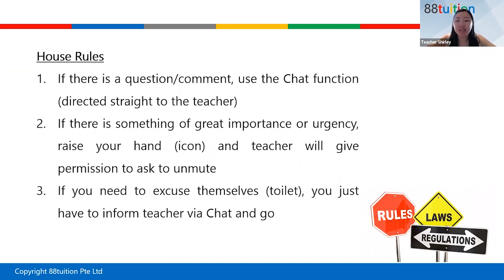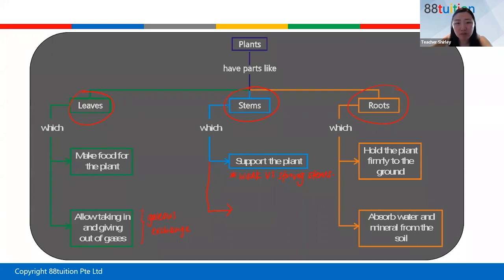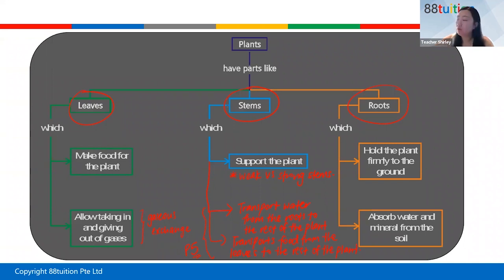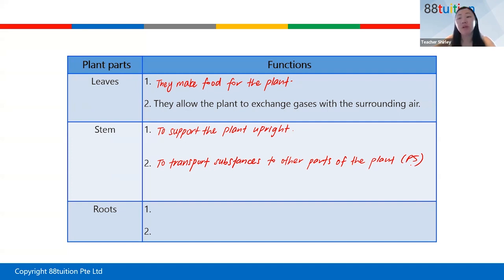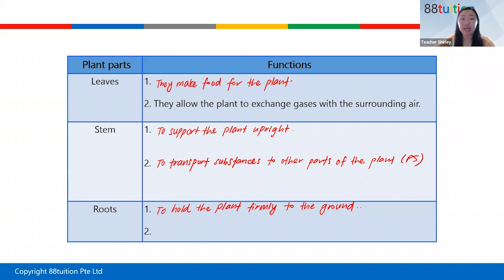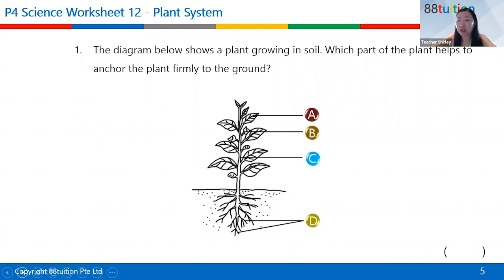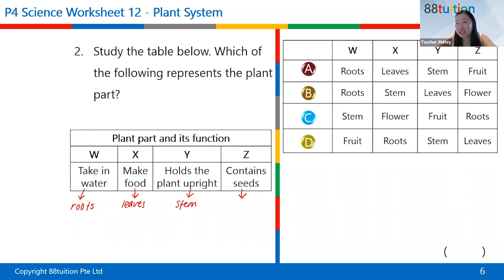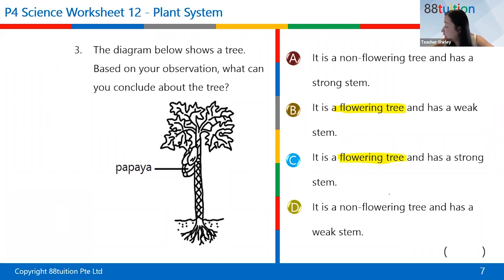P4 - Group B - Science - Tutorial 12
Highlights Of This Tutorial :

• Plant System
Observe and identify the different parts of plants and state their functions. (Leaf, Stem, Root)